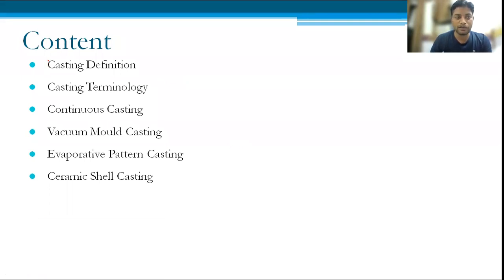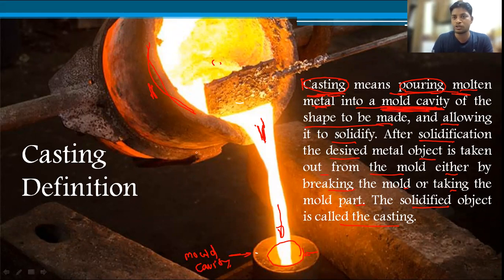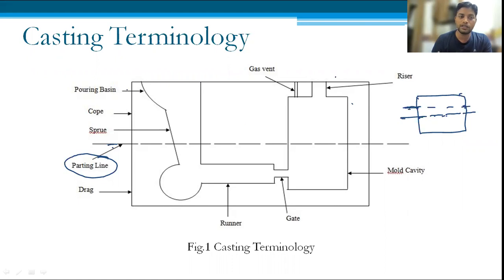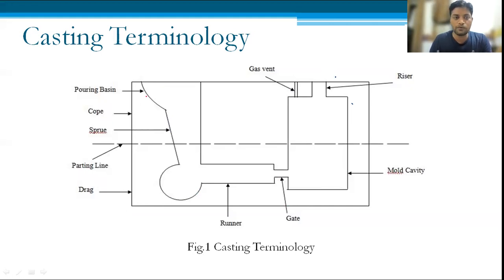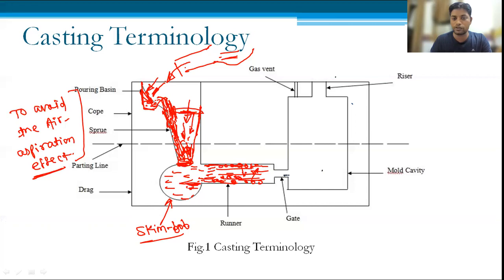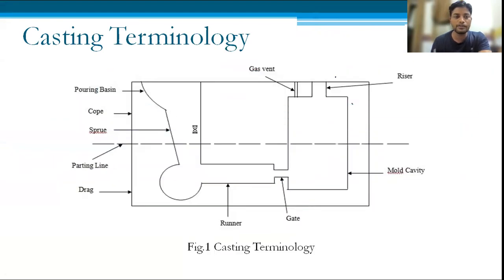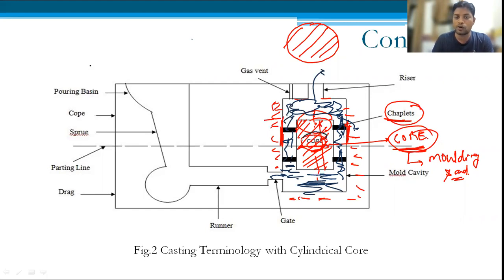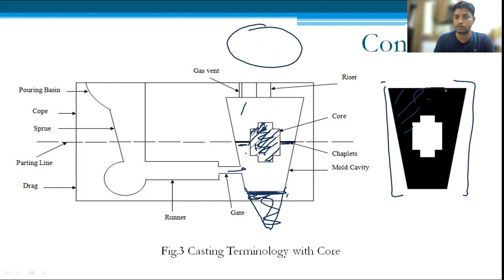Lecture-16 I Casting Definition and Casting Terminology I Advanced Casting Processes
Video includes the discussion on Casting Definition and Casting Terminology